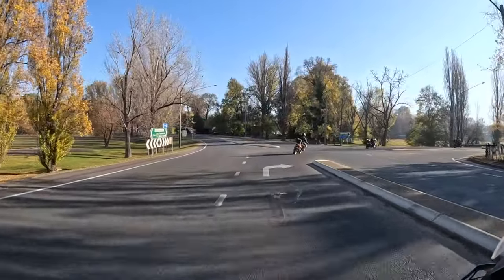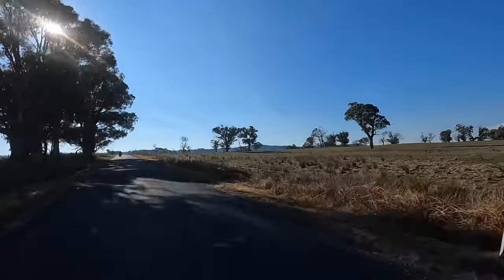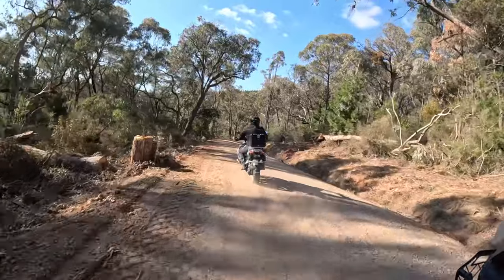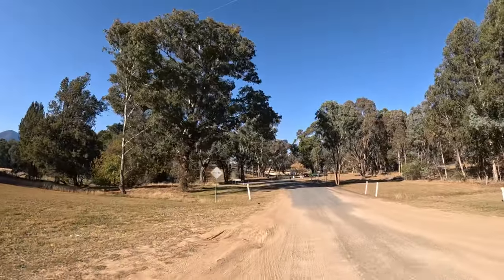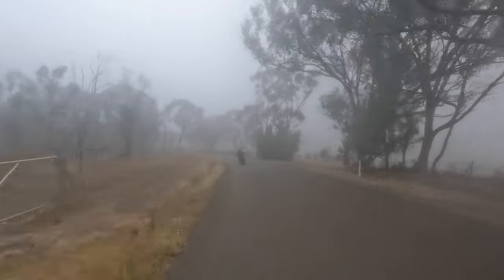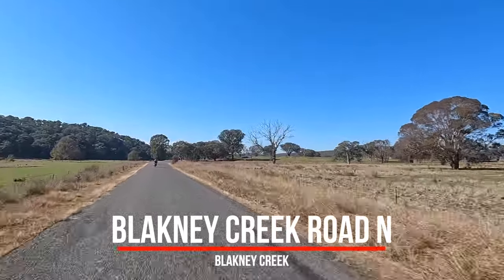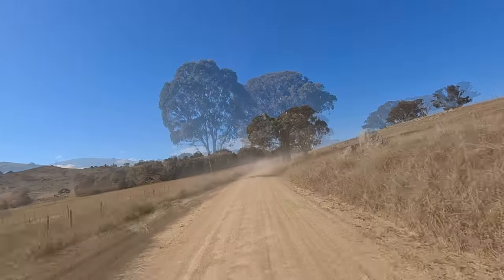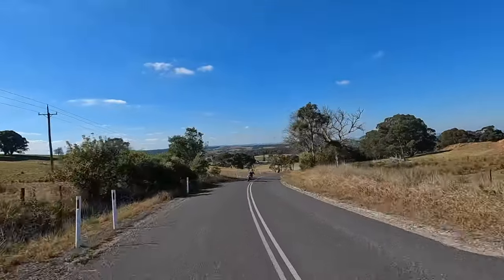Tumut to Goulburn via Wee Jasper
Wee Jasper Road — in Perfect Condition
We woke in Tumut to a beautiful blue-sky-morning but waited until the temperature reached 6º at 9am to begin our back-road ride home. There were lots of road improvements on Wee Jasper Rd and it looks like the Forestry is grading its own brand new routes. It is an easy, enjoyable ride to Wee Jasper, then a nice twisty, sealed ride to Yass. However, after Wee Jasper, out of the blue, the weather turned to heavy fog which we knew would eventually burn up and reveal that blue sky again.
Renee’s favourite Yass bakery, Clementine Bakery served up some excellent Pies for morning tea and David added another Pie to his list. We then crossed the Hume to Blakney Creek, where the gravel recommenced from Rugby Rd, Bulleys Crossing and Sapphire Rd.
This is just a simple, relaxing, back-road ride which links us back to Grabben Gullen, Goulburn and a final stop at Bundanoon.